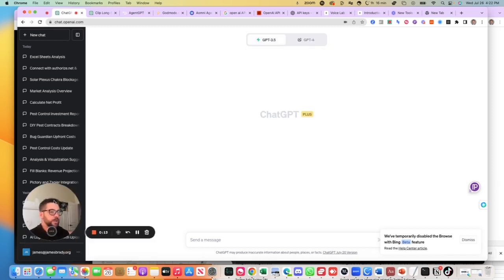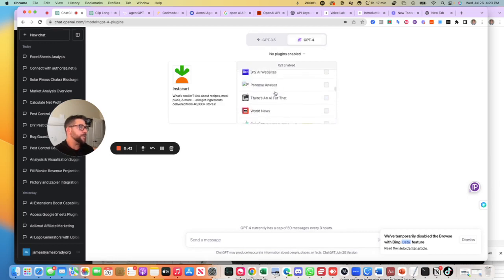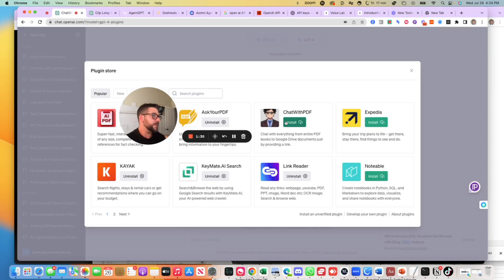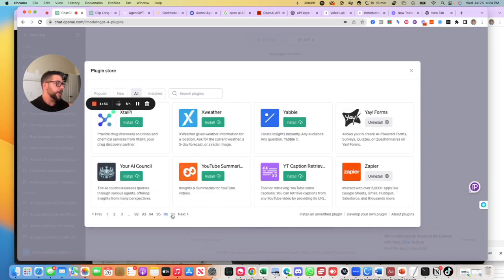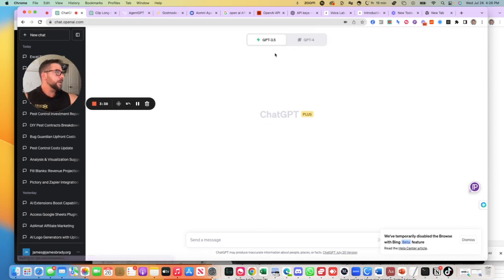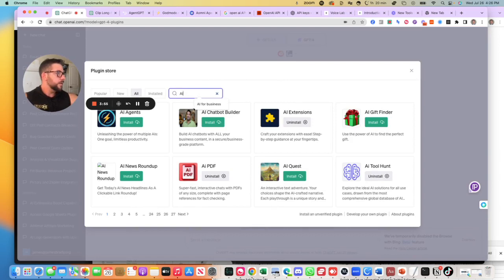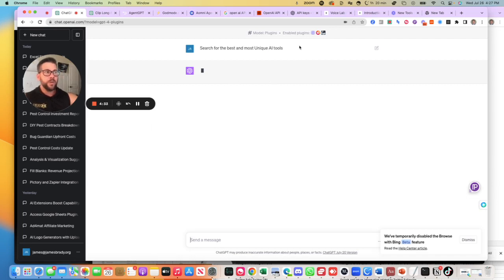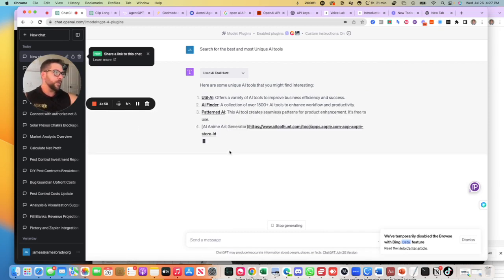Exploring GPT Plugins for Enhanced Productivity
In this video, I will guide you through the world of GPT plugins, specifically focusing on the plugin section of the paid version. I will show you how to access the plugins by enabling the beta features in the settings. We will explore the wide range of plugins available, such as Instacart for easy online shopping and AI tools for research and content creation. I will also demonstrate how you can use GPT plugins in conjunction with other platforms like Notion to automate tasks and streamline your workflow. Join me on this journey to discover the endless possibilities of GPT plugins!
Chapters
Generated by Loom AI
0:00
Introduction to GPT Plugins
0:35
Activating and Choosing Plugins
1:37
Exploring the Plugin Store
2:23
Using Plugins for Web Research
3:18
Integrating GPT Plugins with Notion

Loom: James Brady | Loom